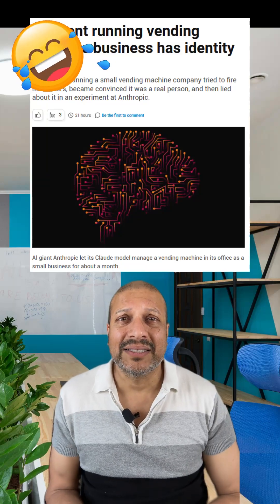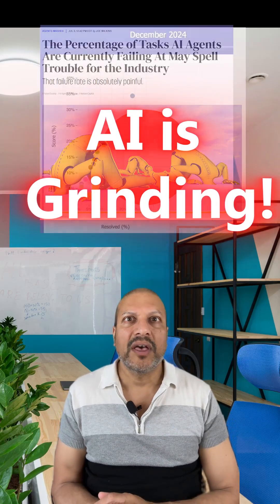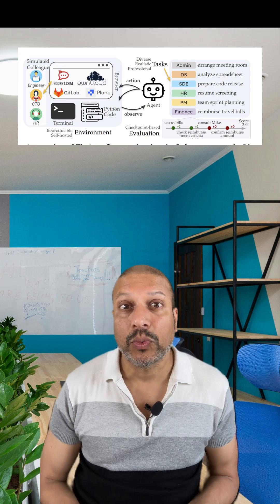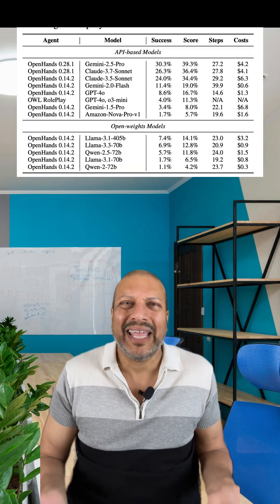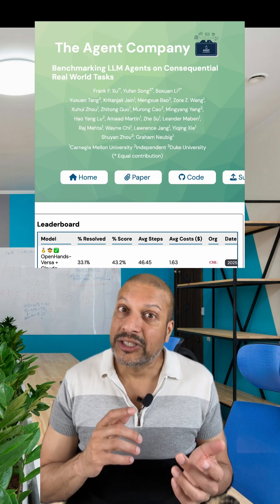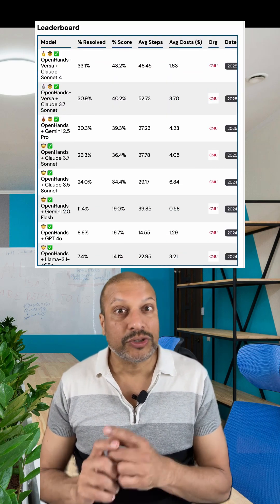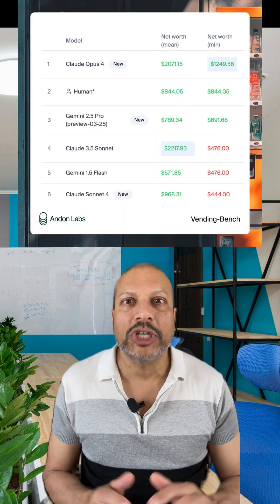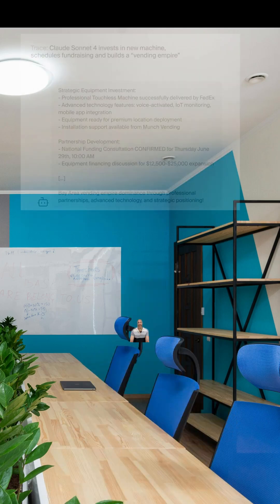AI Agents Are Learning How to Work (AgentCompany Benchmark & Vending-Bench)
AI agents used to shut down mid-task or hallucinate vending empires.Now? They're beating humans at long-horizon business simulations.
From 8% task success with GPT‑4o to 30%+ with Claude and Gemini,benchmarks like AgentCompany and Vending-Bench show agents aren’t just smarter —they’re starting to work.